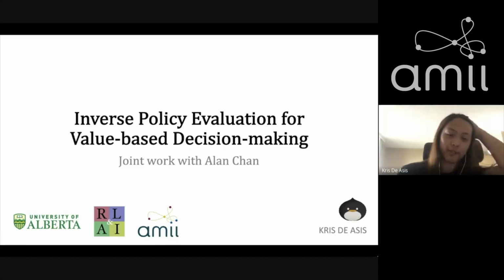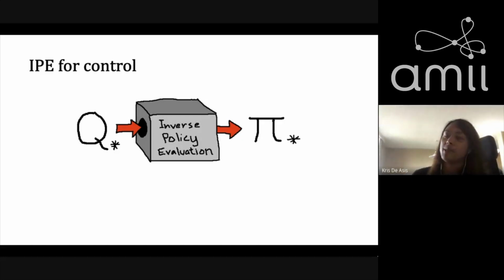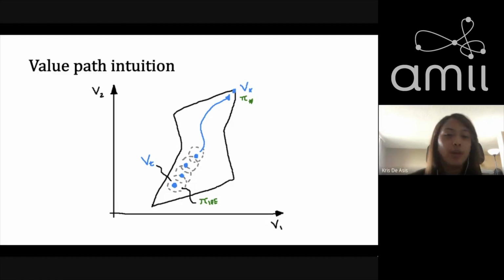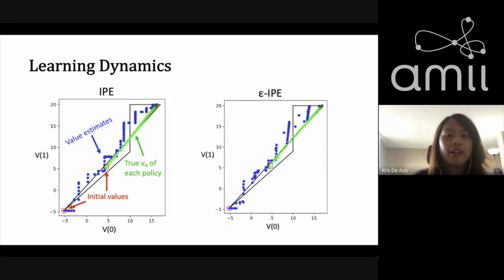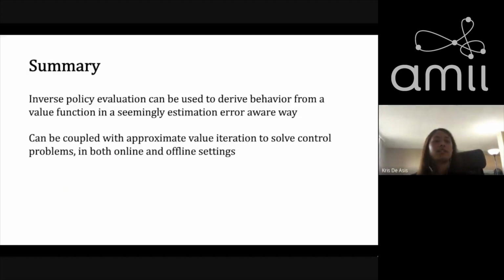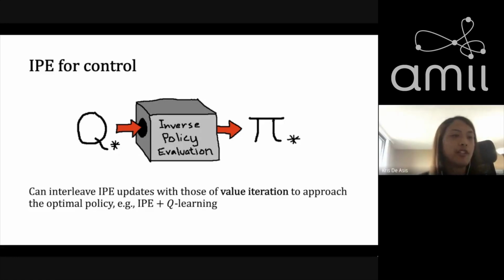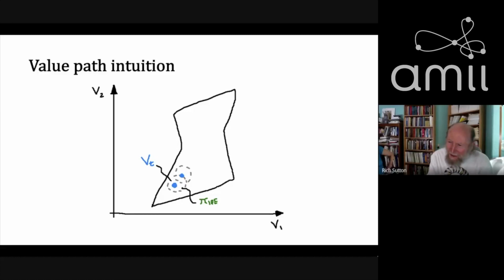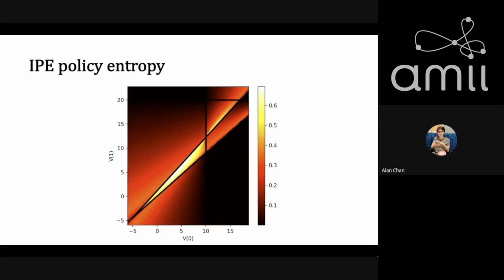The Tea Time Talks: Kris De Asis, Inverse Policy Evaluation for Value-based Decision-making(June 22)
Kris De Asis speaks at The Tea Time Talks with his presentation "Inverse Policy Evaluation for Value-based Decision-making"